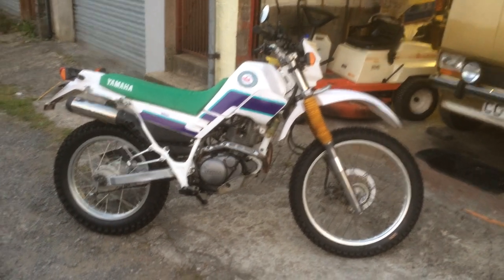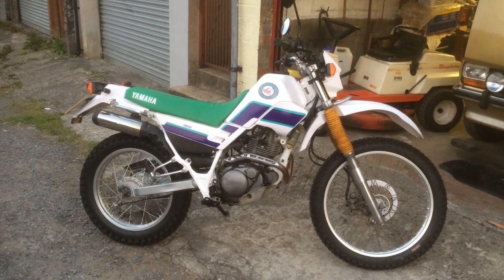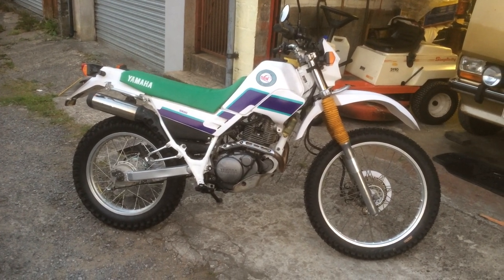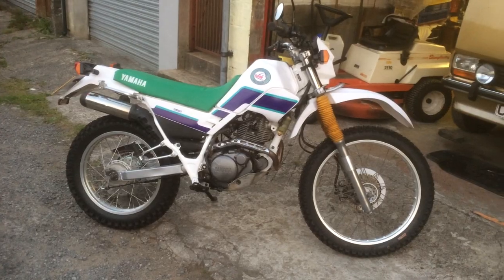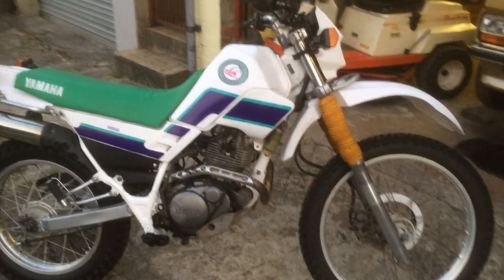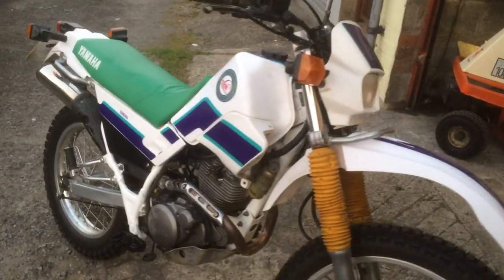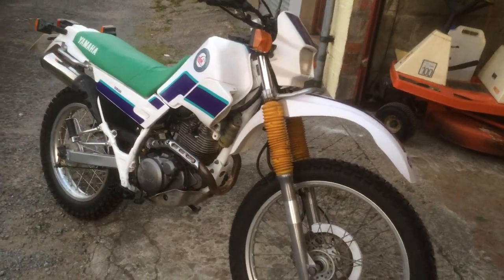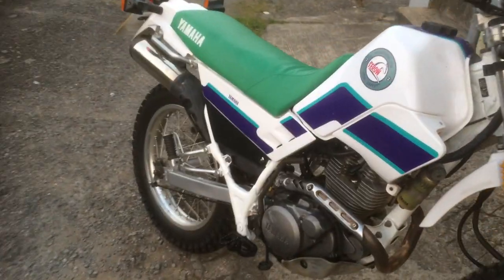Yamaha Serow XT225 . Dual Sport for the short rider.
Quick look at the new addition to my collection, the Yamaha XT225 Serow. Ideal for the short rider.